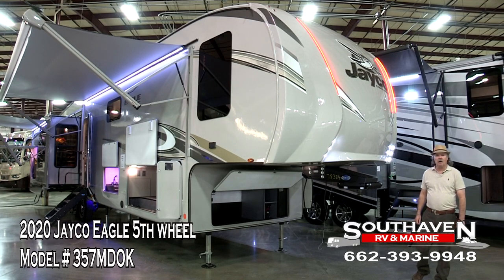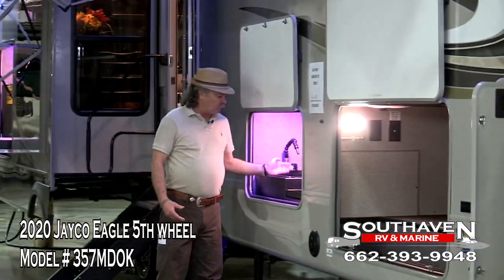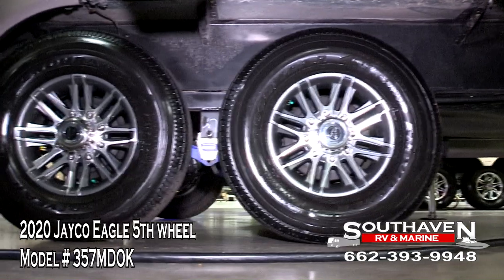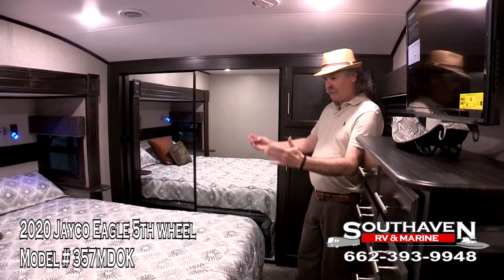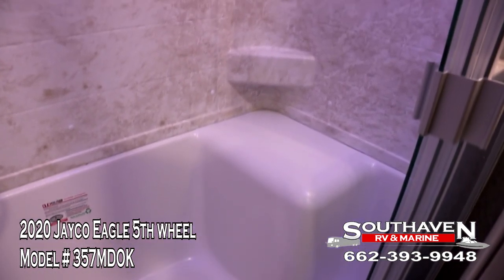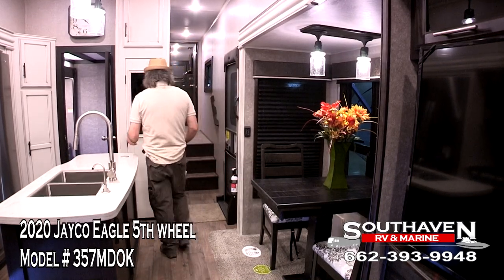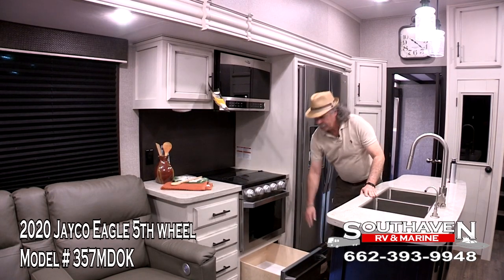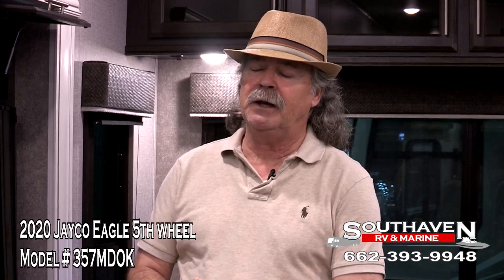2020 Jayco Eagle 5th Wheel 357MDOK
The NEW 2020 Jayco Eagle 357MDOK is beautiful inside and out! With two power awnings, an outdoor kitchen, and an outdoor wet bar, you will be able to host plenty of exciting parties, and the pass-through storage compartment with Slam-latch baggage doors will allow you to keep your party equipment nearby so that you can stock up whenever you need. If you choose to take the party inside, you will be welcomed by a fabulous and stylish living space. The opposing slides provide extra room for you to move about, and the 50" LED HDTV and integrated sound bar provide loads of entertainment for the whole night.